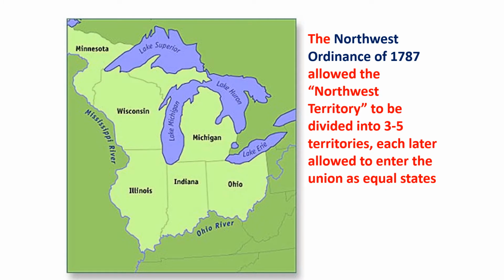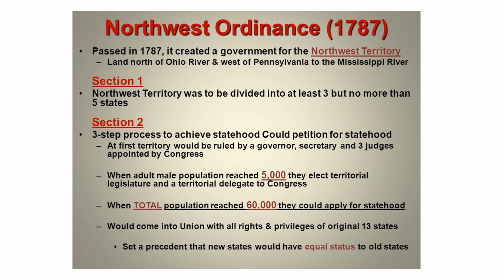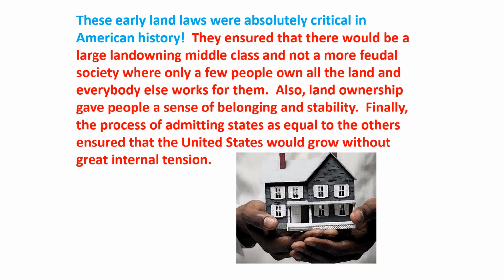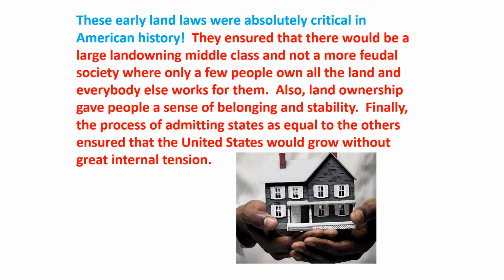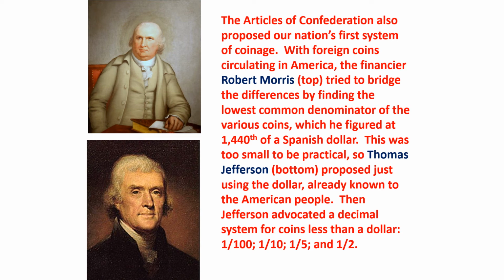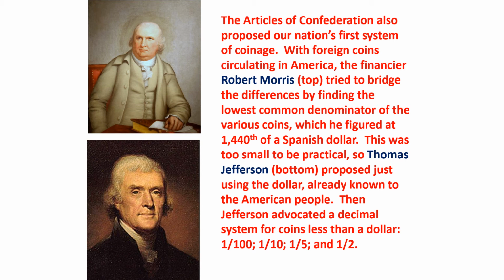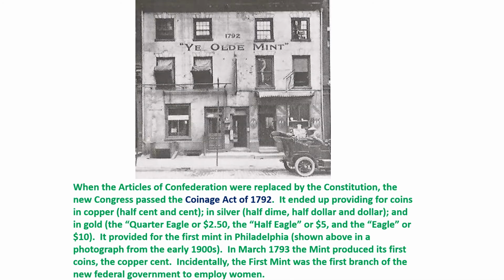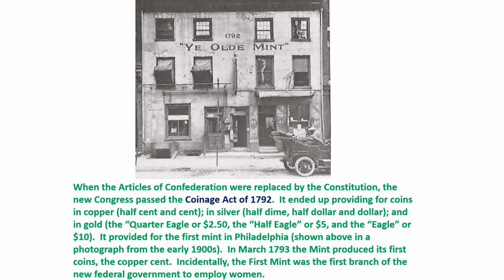#4 Video Part 2 Major Accomplishments of the Articles of Confederation